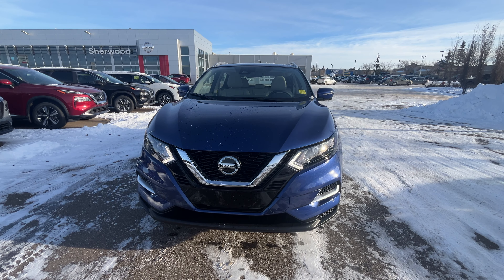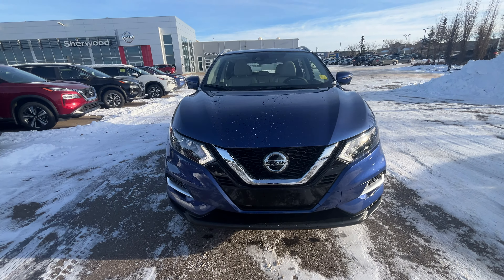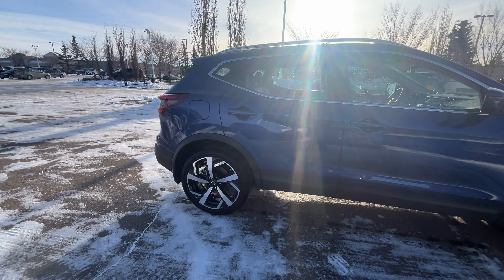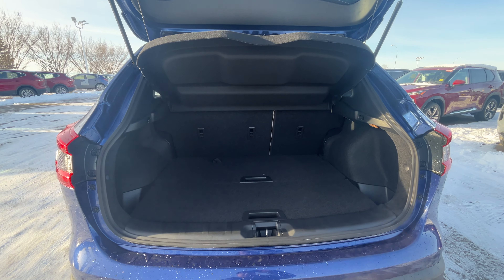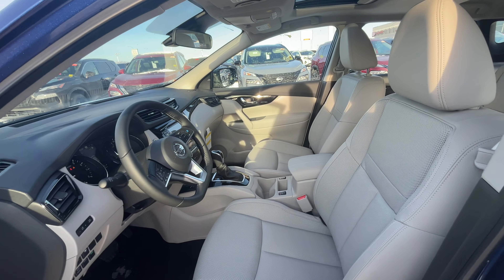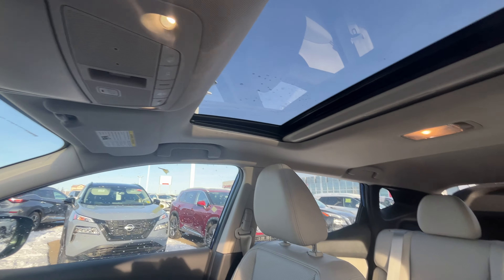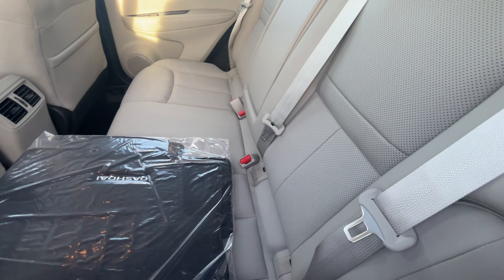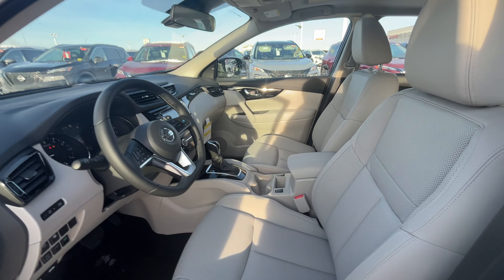2023 Nissan Qashqai SL